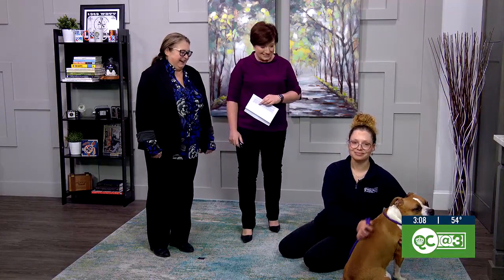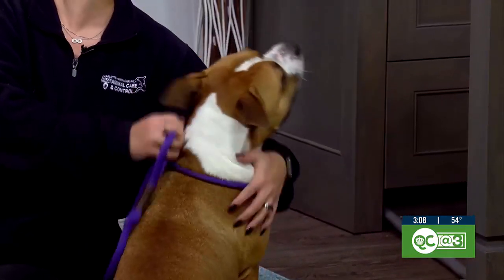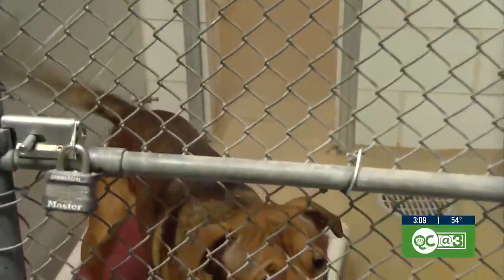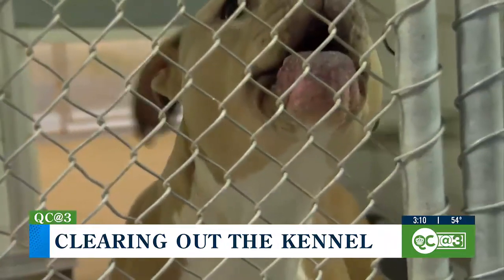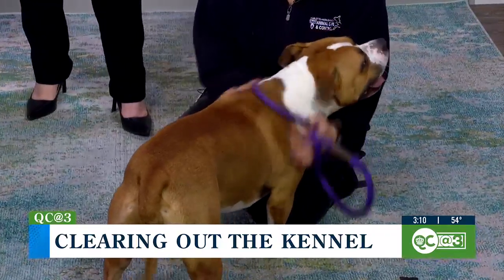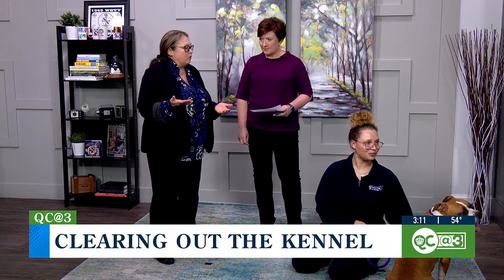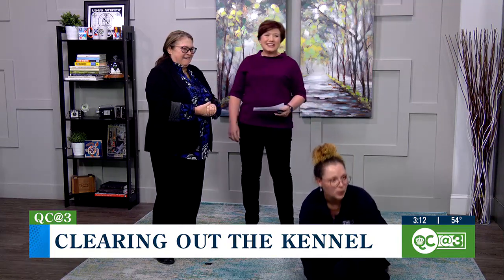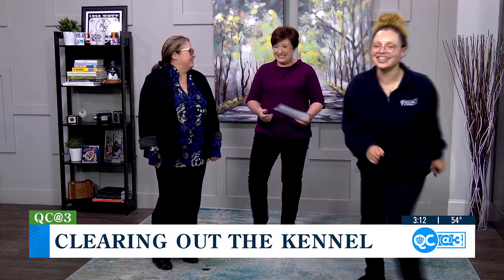Support CMPD Animal Care & Control and foster a dog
The shelter is asking for the community’s help during the final phase of the renovations, starting on April 13.